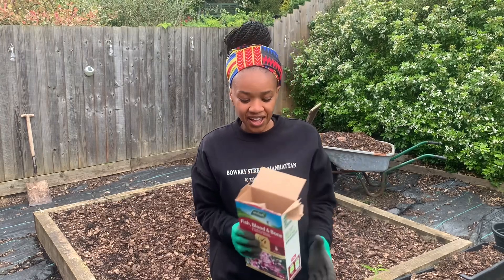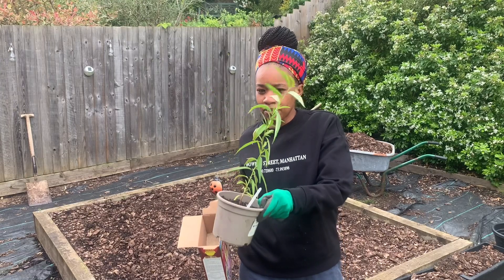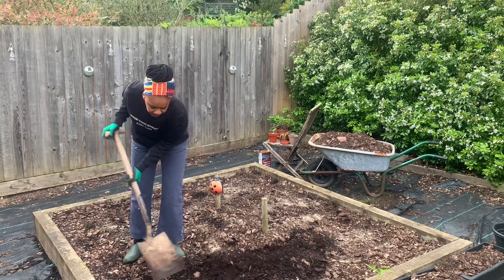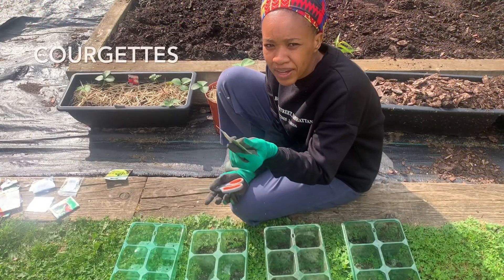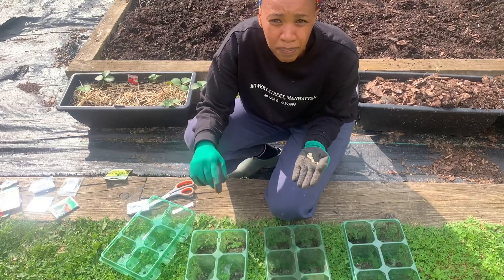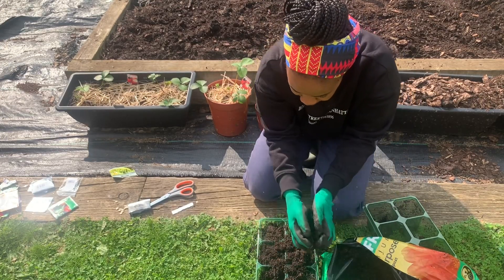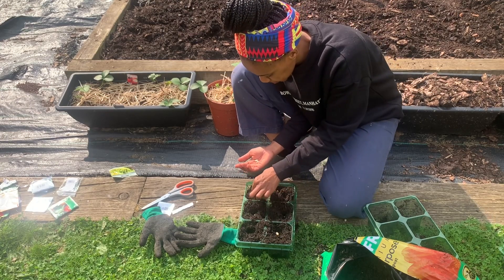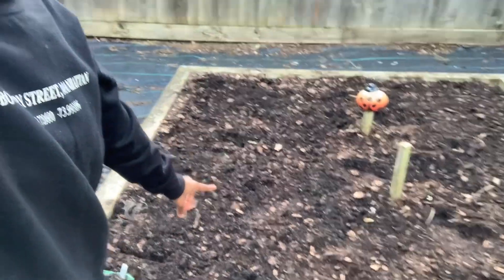Planting Courgette seeds in May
I’m planting courgette seeds amongst other seed this May including Pepper, Sugar snap peas, broccoli and spring onion

gardeningtherapy